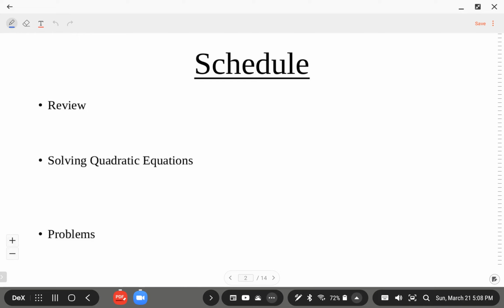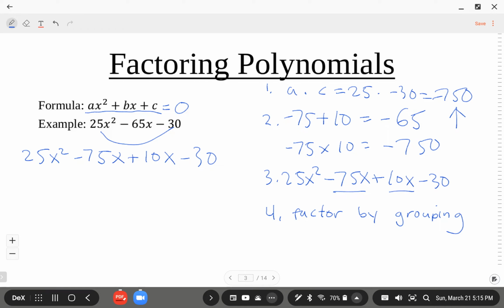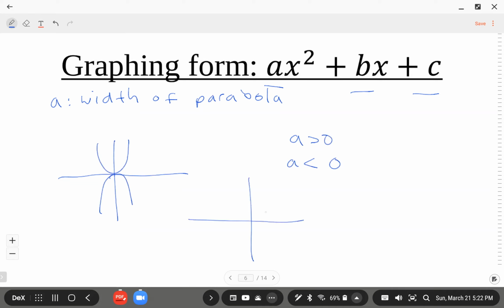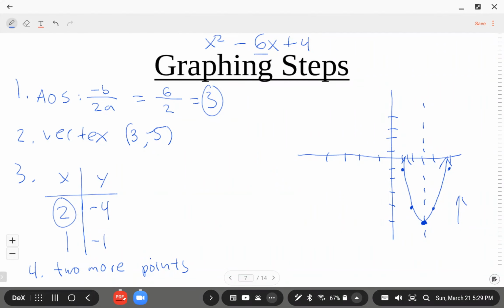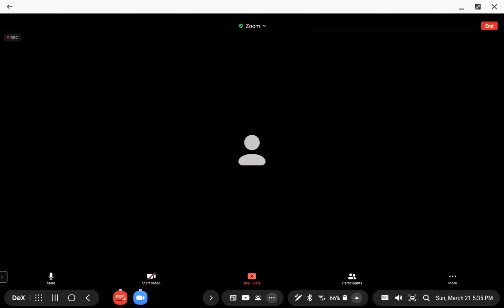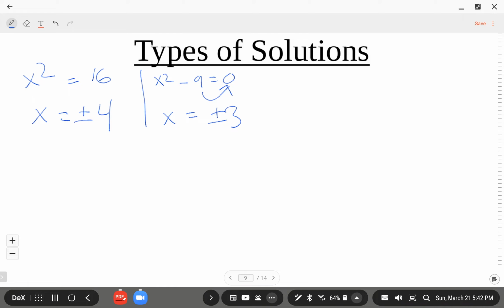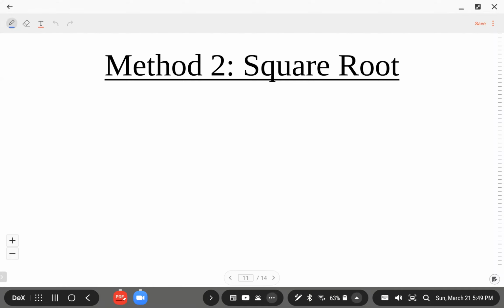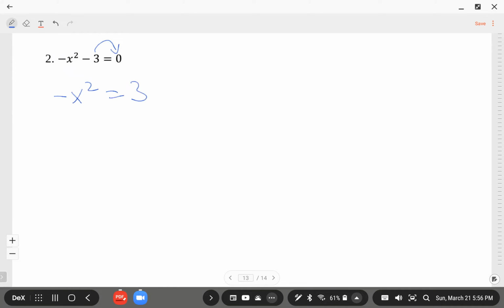7th Grade Mathematics | Quadratic Equations II